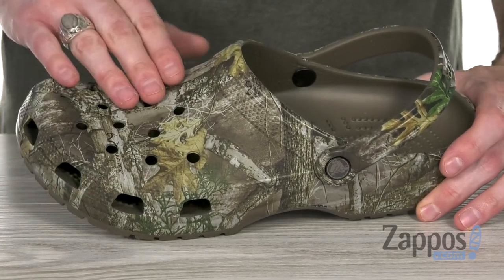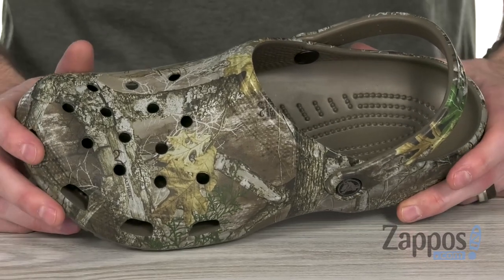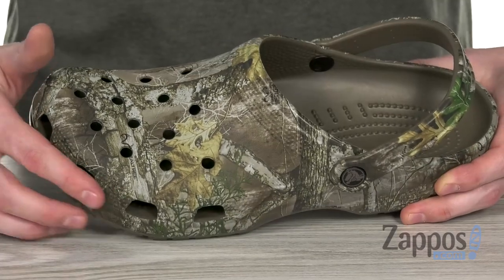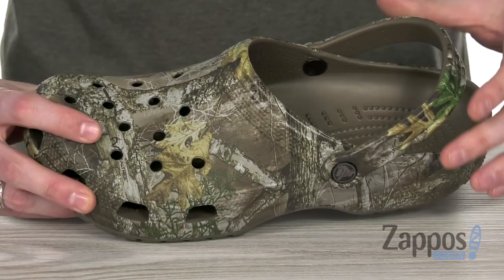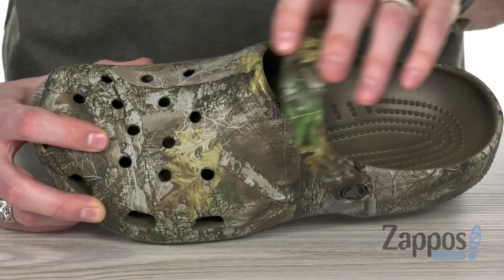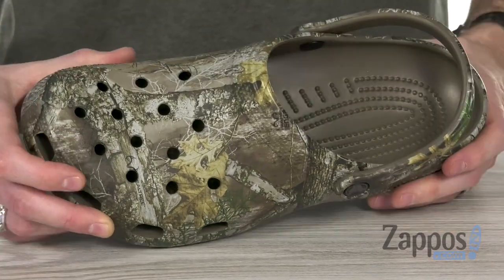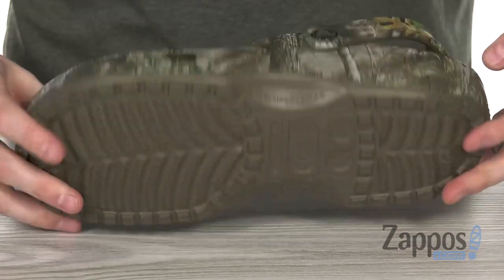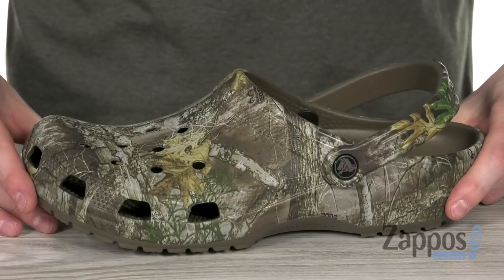Crocs Classic Realree Edge Clog SKU: 9034099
That comfort you won't even see coming in the Crocs&reg; Classic Realree Edge&reg; Clog.
Clog silhouette flaunt a generous, roomy fit.
Genuine Realtree Edge&reg; camo pattern.
Perforated detail at vamps.
Dual Crocs Comfort&trade; offer soft, all-day comfort.
Pivoting heel straps for a more secure fit.
Rubber outsole for indoor and outdoor wear.
Imported.